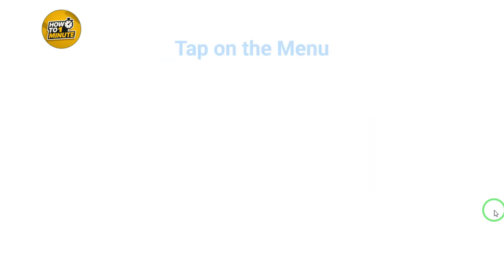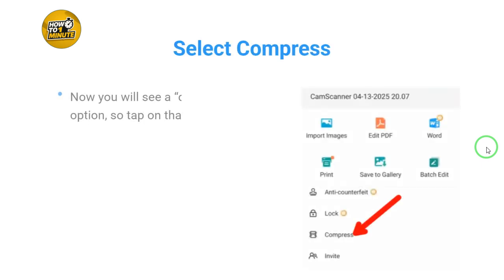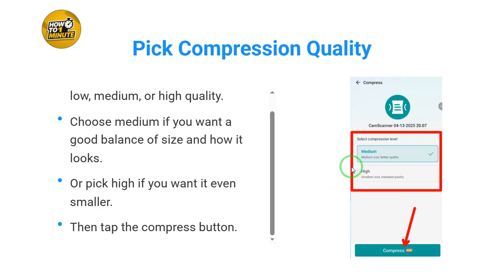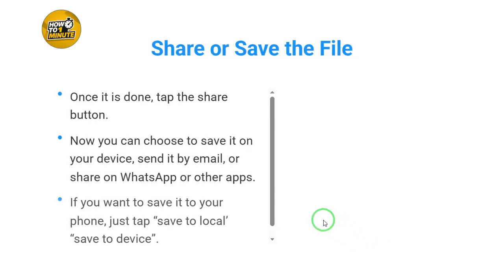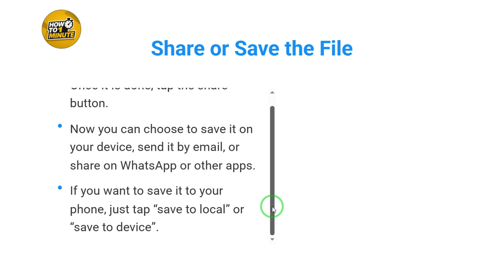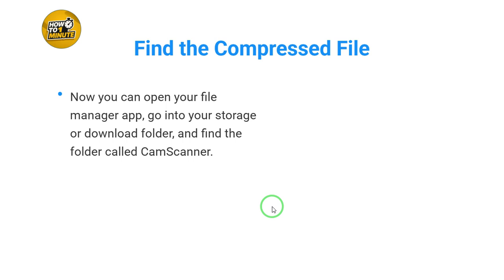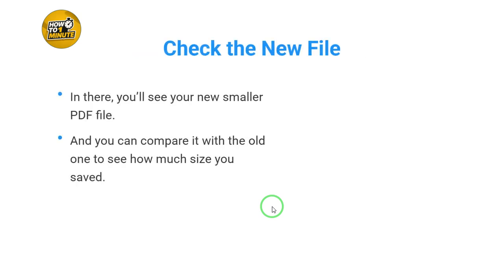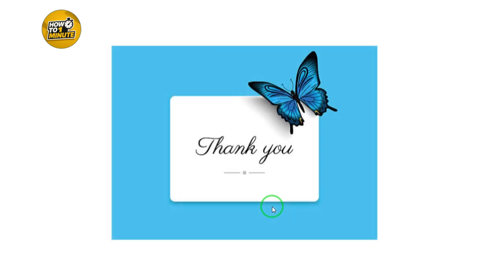How to Compress PDF in CamScanner – Reduce File Size Easily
In this video, you’ll learn how to use the built-in compression feature in CamScanner to make your PDFs smaller without losing important quality. Perfect for sharing files via email or uploading online.
⏱ Timestamps:
0:00 Introduction
0:10 How to Compress PDF in CamScanner

Queries Related to the Video:

compress PDF in CamScanner

reduce PDF file size Mobile

CamScanner optimize PDF

PDF compression CamScanner tip

save space CamScanner